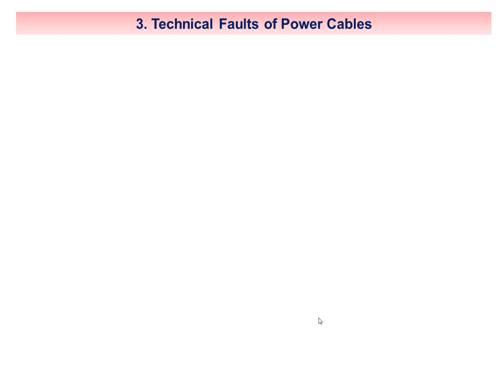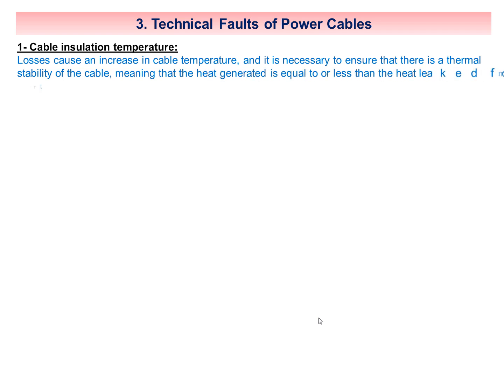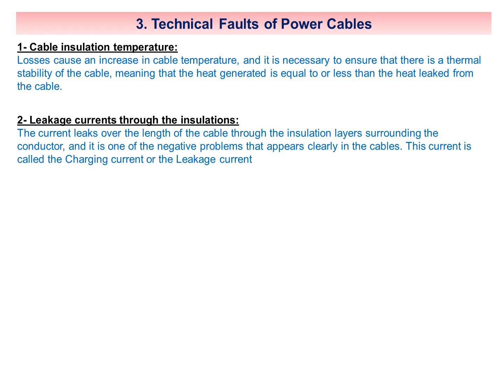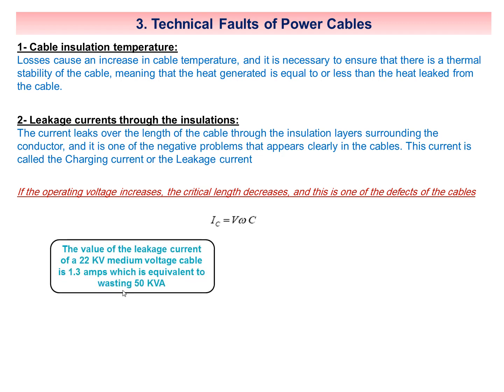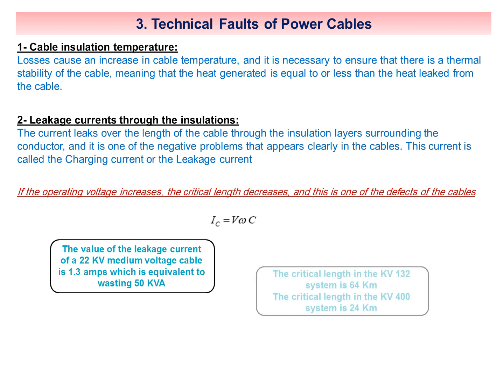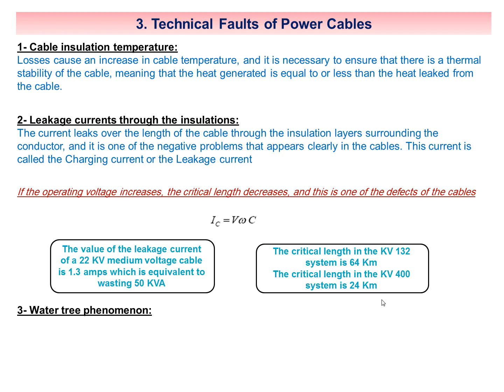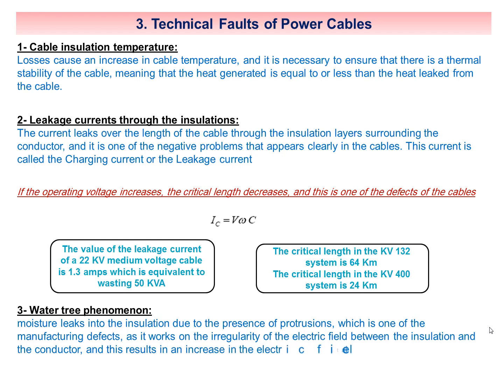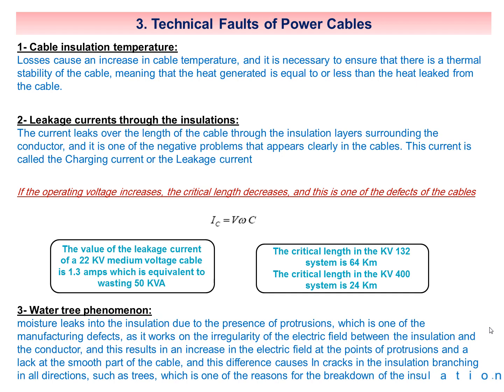Technical Faults of Power Cables